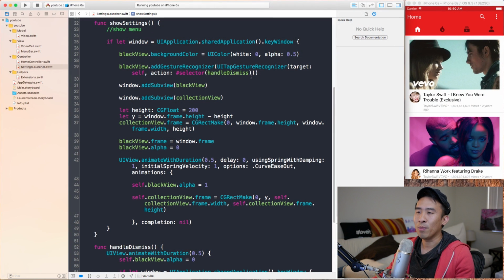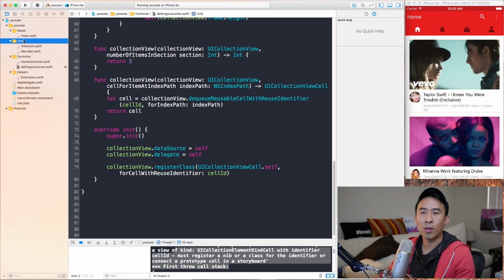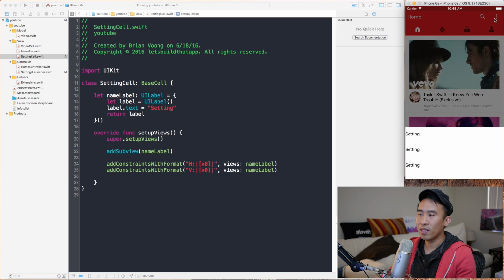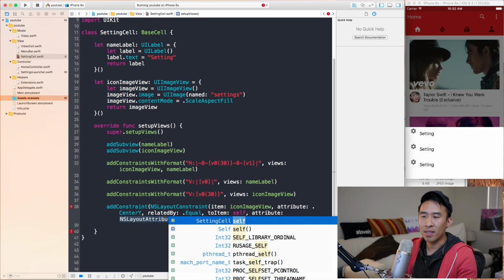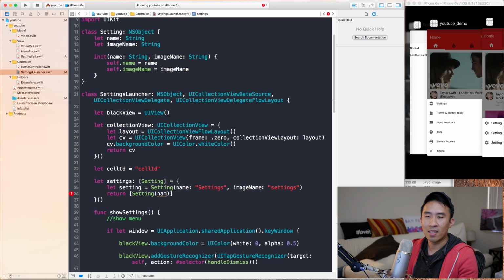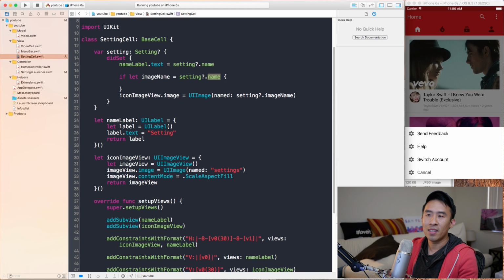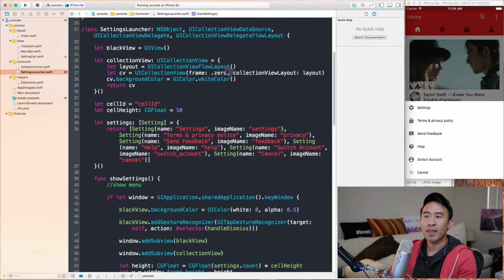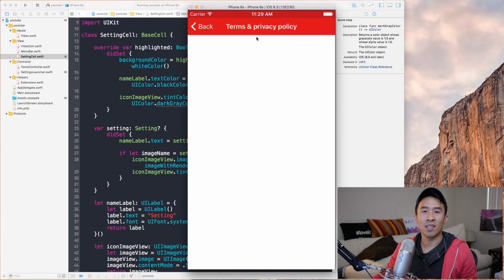Swift: YouTube - How to Create a Slide-In Menu Part 2 (Ep 8)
Let's continue this video by filling out our collection view with the necessary icons and labels for each of our settings.  In addition to this, we will implement highlighted and selected states for each one of the menu items.  We will also introduce a new Setting model object to assist our datasource creation.  Finally, as a bonus I'll show you guys how to add an animation curve to showing our menu.

Personal mentoring available at: savvy.is/brianvoong